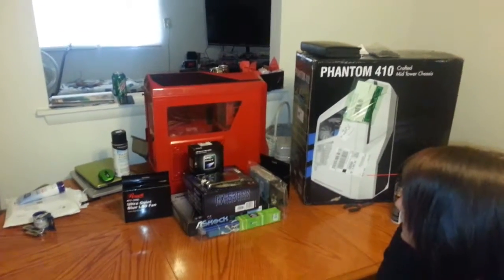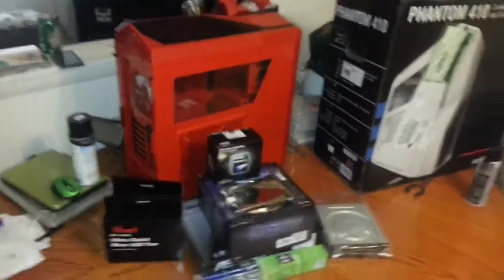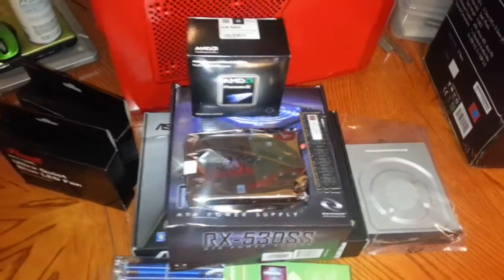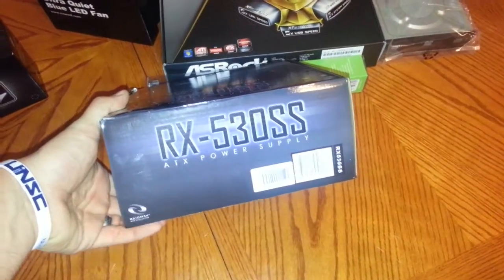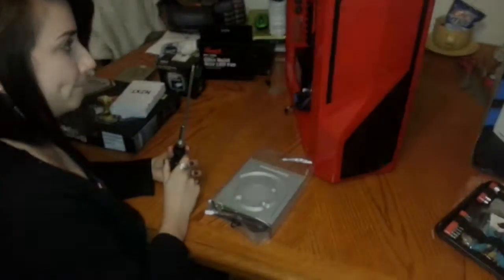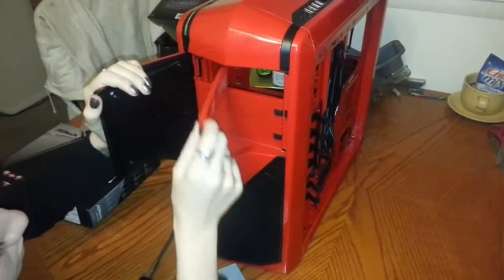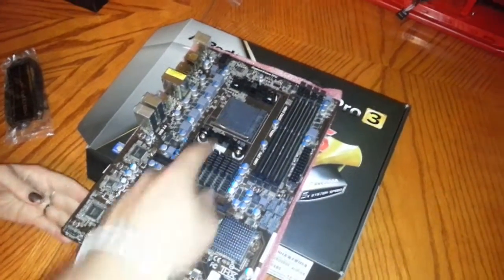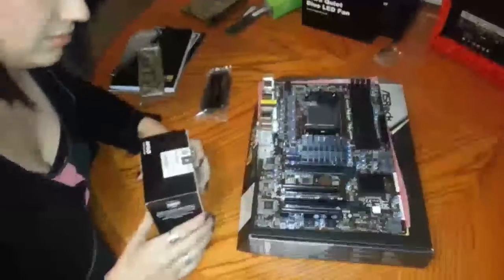Teaching My Girlfriend How To Build A Gaming Computer (PC): Part 1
Teaching my girlfriend Lindsay how to build her first PC!!